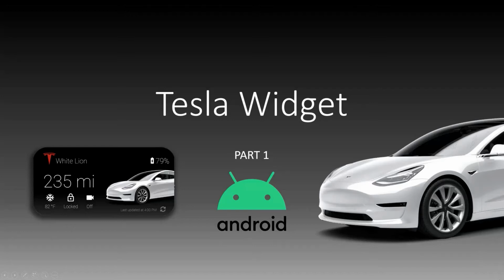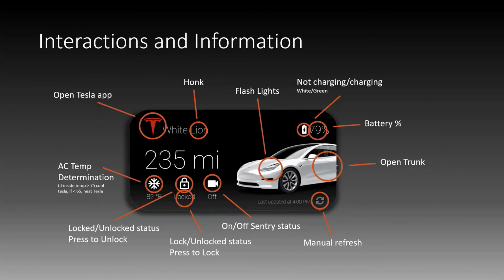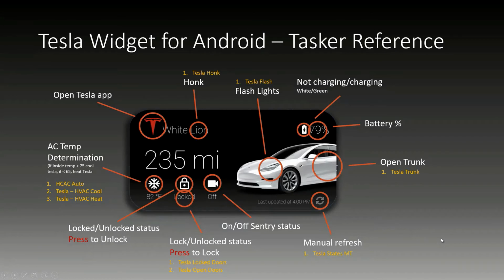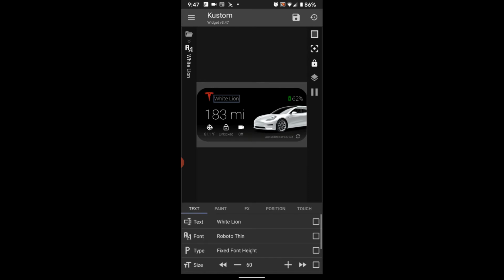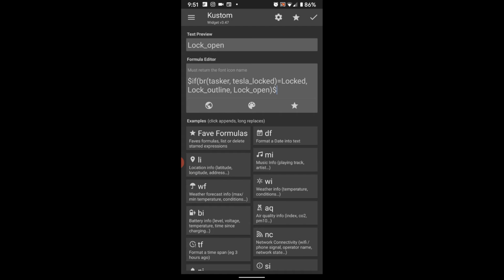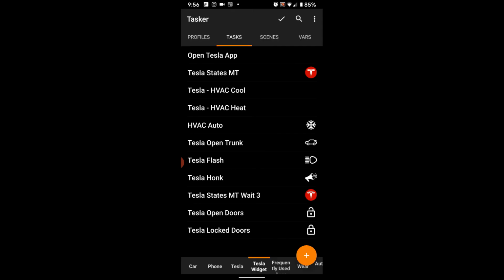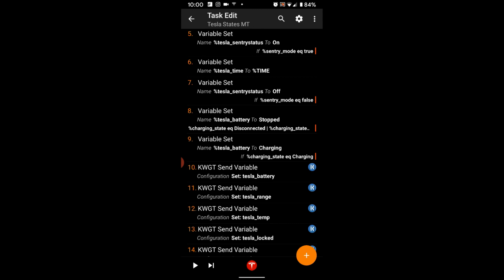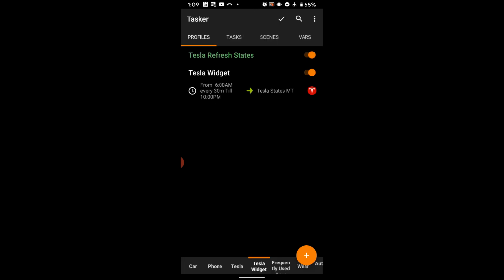Tesla Widget for Android - Setup Part 1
This is not an app nor a plug-in solution.  You will need:

•       A phone running Android OS

•       Tasker (paid app)

•       Tasker Plugin for Tesla (paid app)

•       KWGT Pro (paid app)

Below you will find the link for the tasker project that includes all the profiles and tasks I used.

Just import to KWGT

You will need to have some knowledge of Tasker and KWGT to configure this, but if you do, it shouldn’t be that difficult.

If you make any improvements or have any suggestions, please share with the community and let us know how to improve it.  This is a personal project, so I am not doing anything special and releasing anything else besides what I have released today.